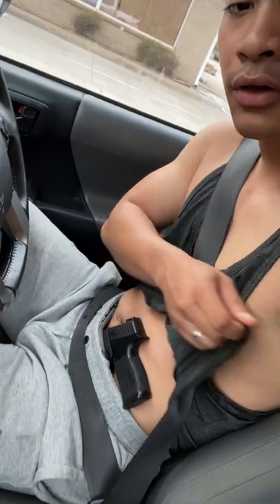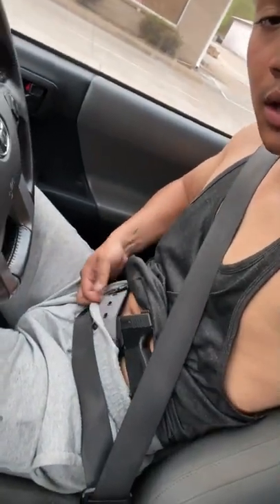Back Day with the @arrowheadtacticalapparel and @CigueraGear Emissary Gun Belt.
watch as a man pulls 315 for 2.9 reps and talks about carrying while in gym clothes.

Please consider supporting ya boy.

EDC Belt: @cigueragear Emissary Gun Belt.